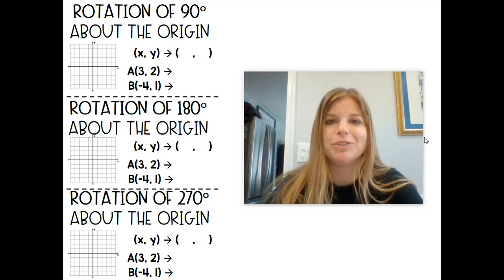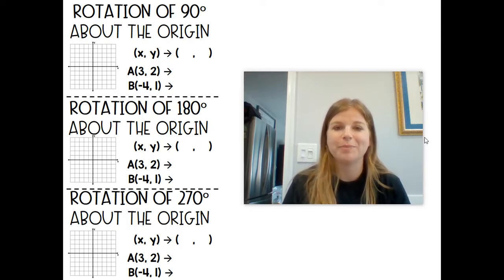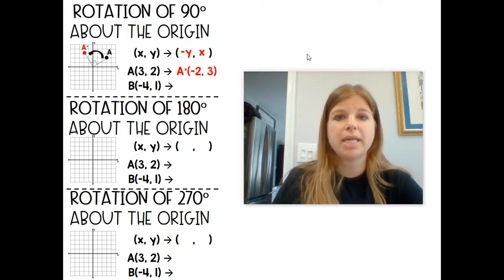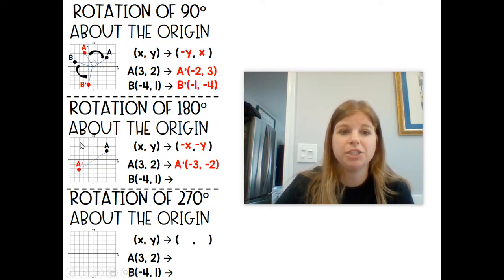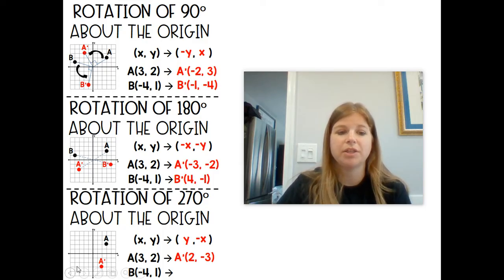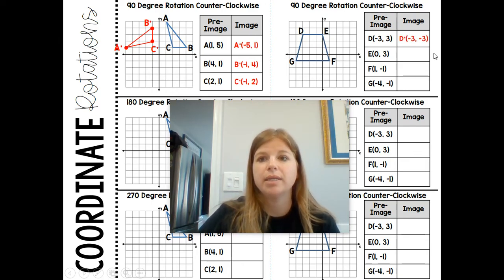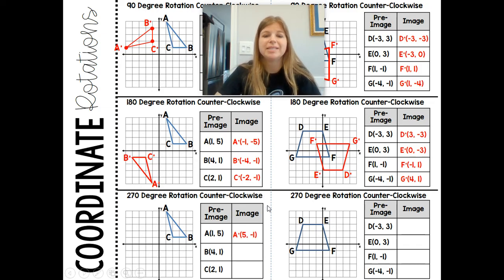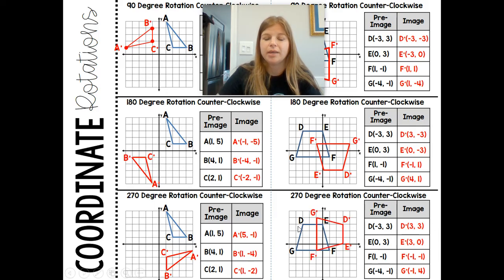Geometry Rotations on the Coordinate Plane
Join me as I rotate figures on the coordinate plane 90 degrees, 180 degrees, and 270 degrees counterclockwise!

Teachers: Want the resource shown in this video?

Quizlet: @yakubovmath
Teachers Pay Teachers:  @iteachalgebra